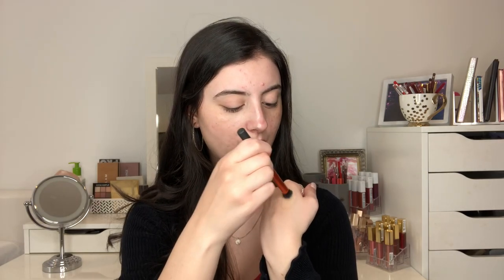EASY EVERYDAY FOX EYES GLAM | No Foundation, Full Coverage For Acne + Acne Scarring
Hi everyone and today's video is going to be a tutorial on my go to look recently. This is perfect soft glam everyday makeup look that will give you some coverage and eye definition with no foundation. I hope you enjoy!

HI! I post makeup review videos, tutorials and more 3 times a weeks every tuesday, friday, and sunday! I hope you enjoy having fun with makeup with me and become a part of my channels community!